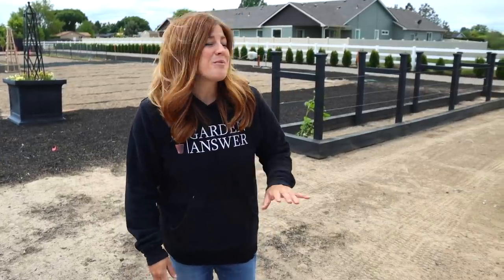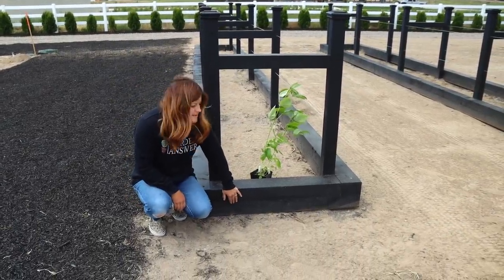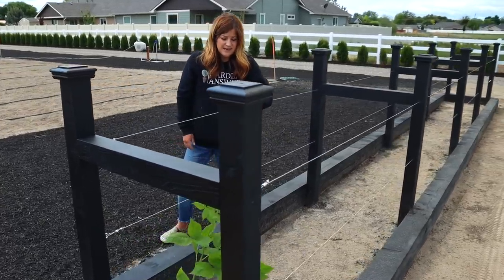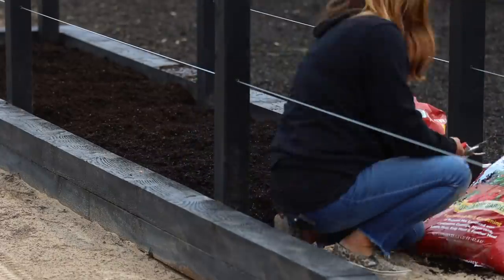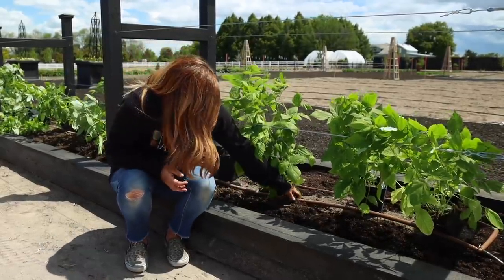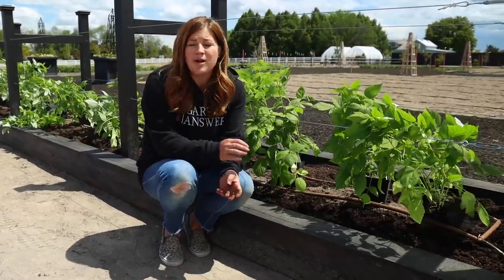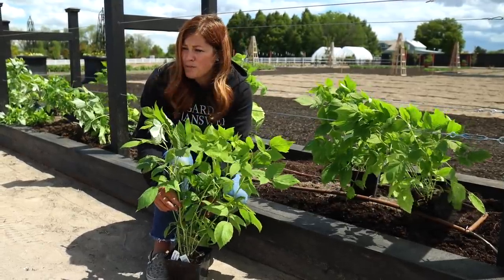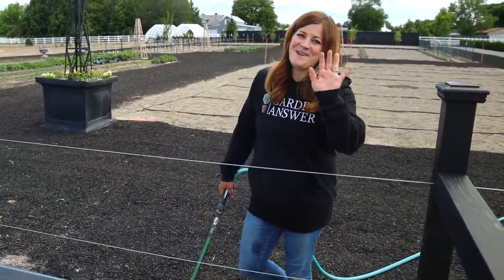Planting Raspberries in Our New Raised Beds! 🌿 // Garden Answer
½ in. Drip Line with 12 in. Spacing

🌿MAILING ADDRESS🌿
Garden Answer
580 S Oregon St